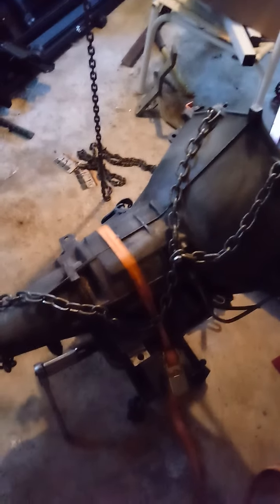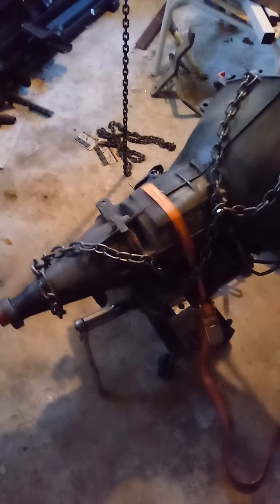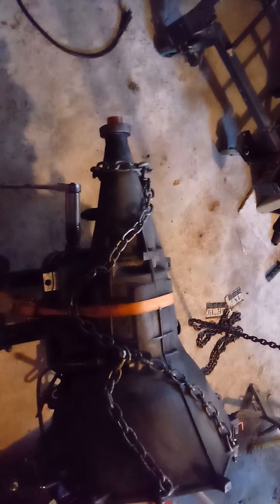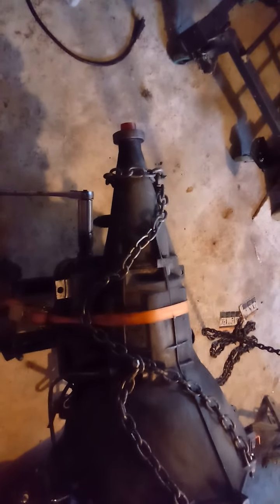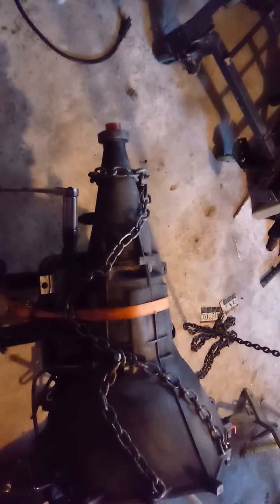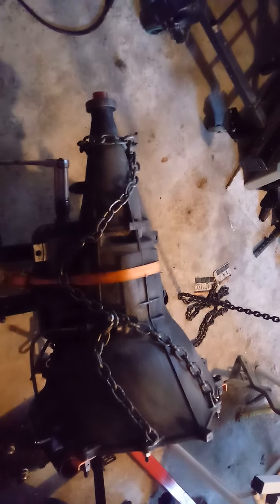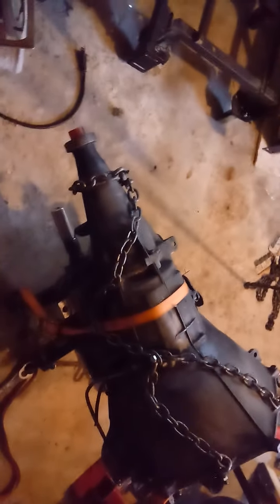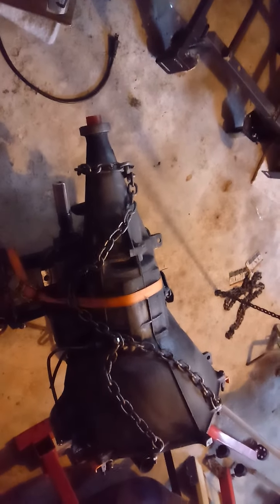Trans jack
Low pro